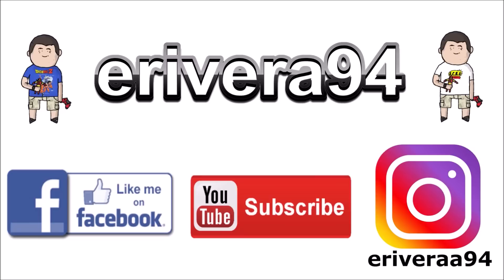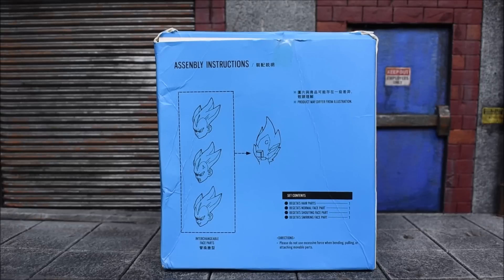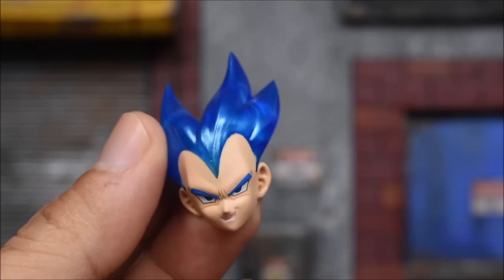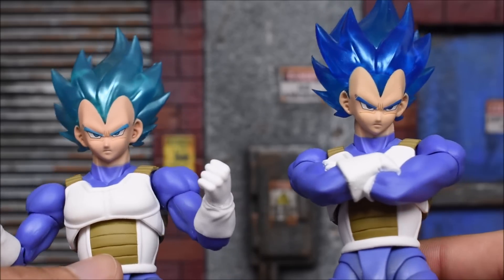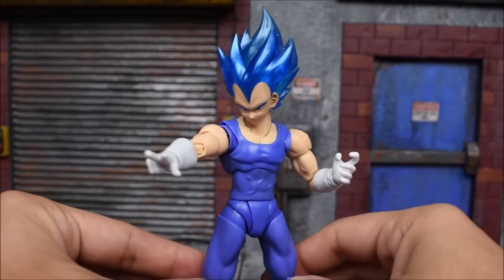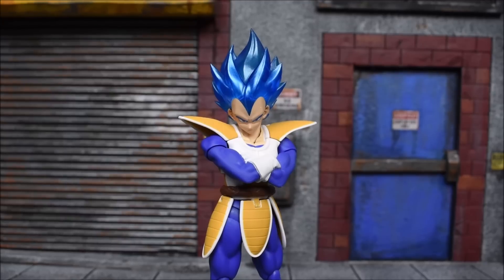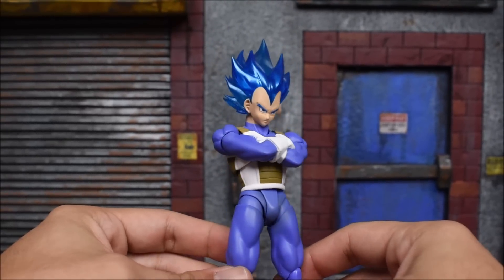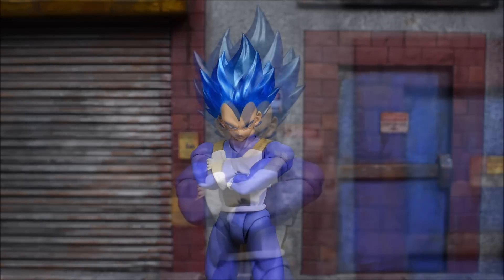Demoniacal Fit SH Figuarts Dragon Ball Z Vegeta Super Saiyan Blue Hair Custom Hair Kit Figure Review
Order Demoniacal Fit Vegeta Custom Super Saiyan Dark Blue Hair accessories here: